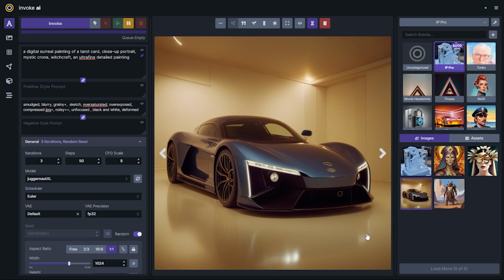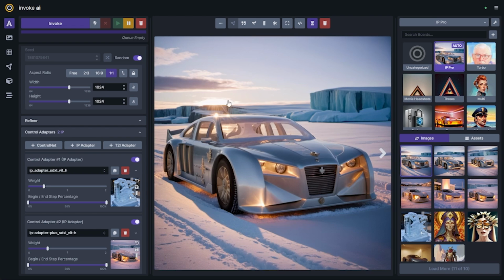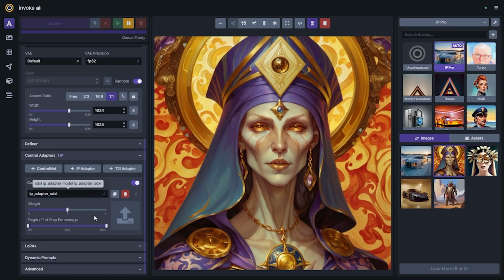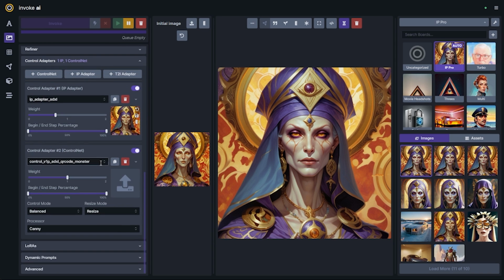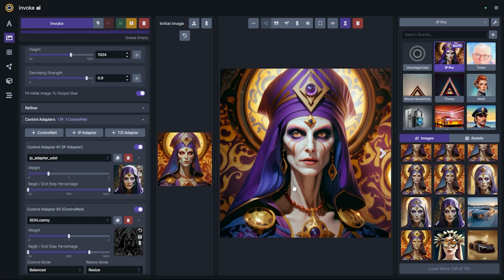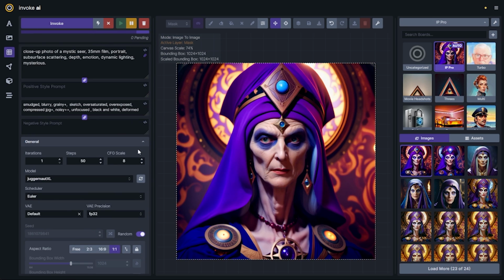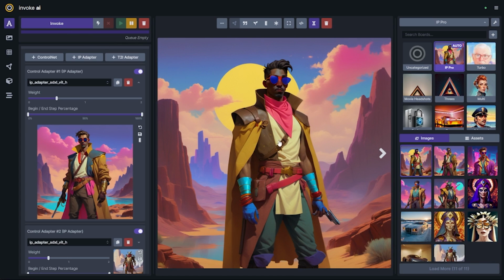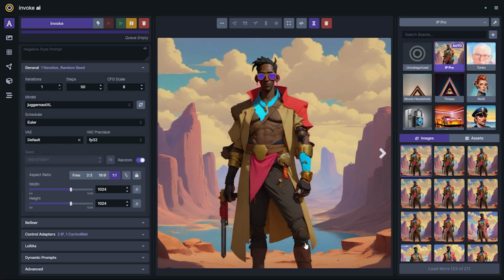InvokeAI - AI Image Prompting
Using Invoke's IP Adapter implementation, you can easily prompt and blend concepts from images into your generation process. In this video, we cover controlling generations, working to extract styles, and using iterative concept feedback to more effectively prompt and control the generation.

Make sure to download the latest installer from our Github repo.